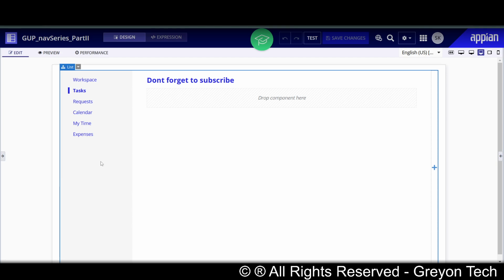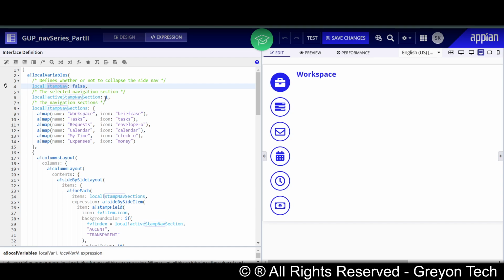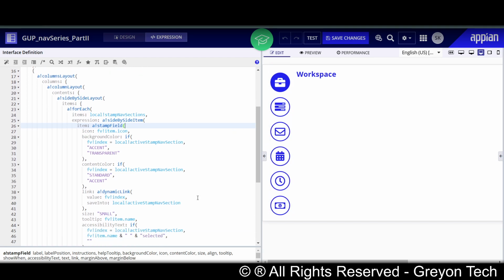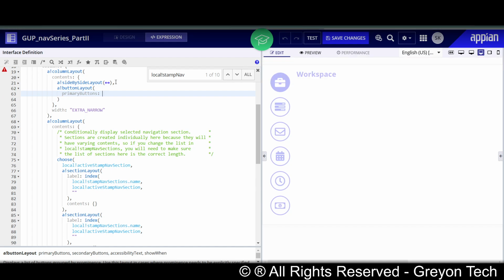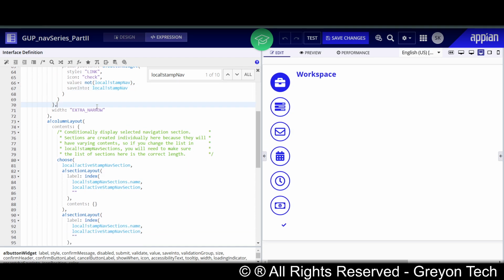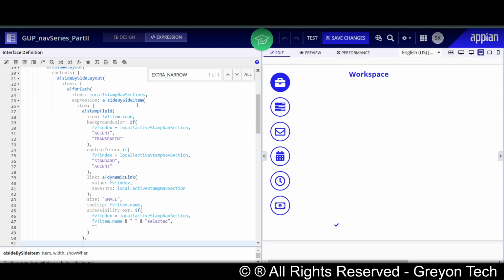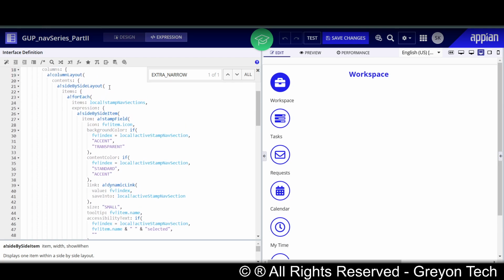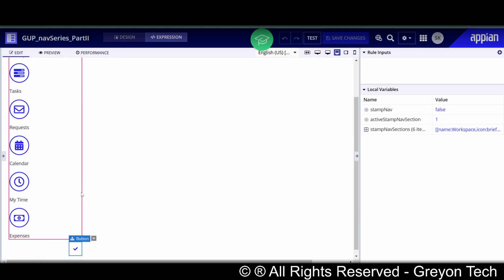Navigation Stamps | Part 35 | Appian UI UX Design Practice| Appian Tutorials |Learn @appian with me!